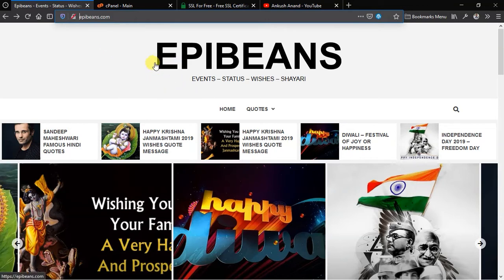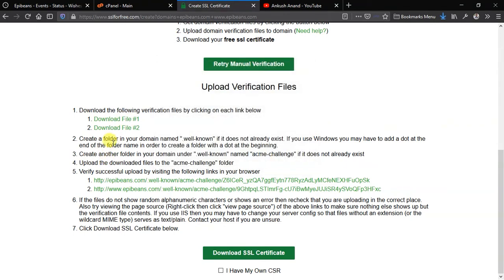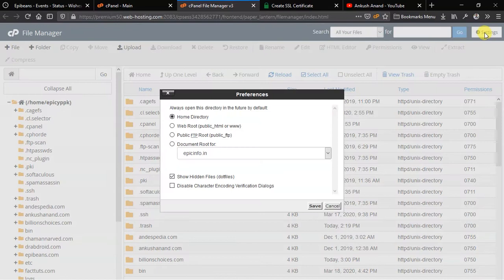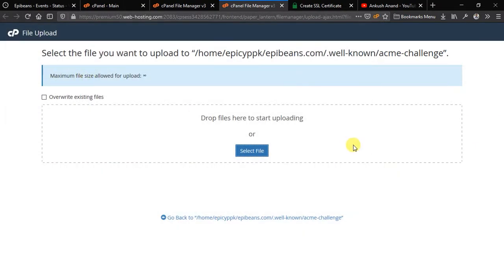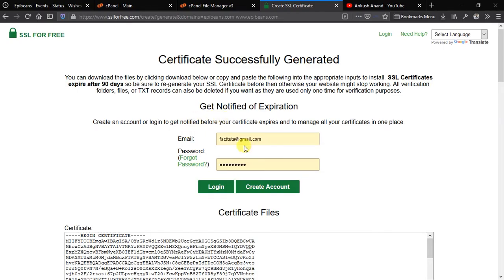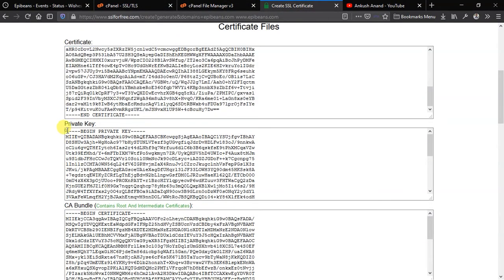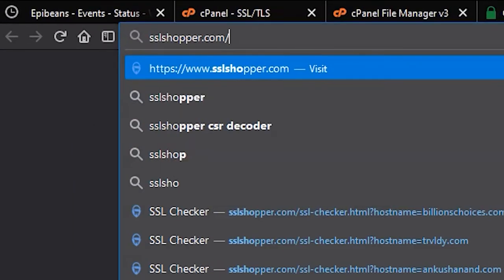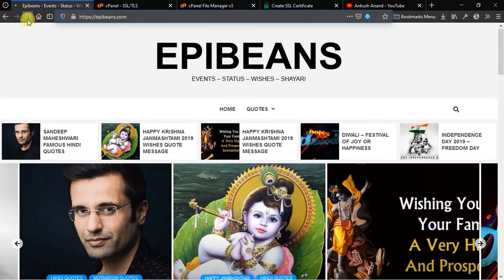How to Install a SSL Certificate for Free (without Changing Nameservers) 2020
In this Video, I am Going to Show You How you can Install a SSL Certificate for Free and Without Changing Your Domain Nameservers. 2020. How to Get

You may see My Server type as Cloudflare, That is Because I am Just using Cloudflare for My DNS Manager, I am Not Using Cloudflare SSL Here, But as Cloudflare adds an Additional Layer of Security, You are Seeing those Details.. Hope You Got it..Otherwise you can Comment

Good Luck

leave your Comments for Suggestions and Issues

## Our Community Blog
Devices We Use:

Video Recording With: Nikon 3200d

Mouse and Keyboard:

Topics For New Videos
*Graphic Designing
*Blogging and Online Earning
*Security and Updates
*Web Designing
*Wordpress
*Tricks And Tips Related to Above topics
*Motivational Videos
*In Both languages Hindi & English
*Computer & Smartphone Tricks
*Mystery Group Videos

... This is All, Thanks